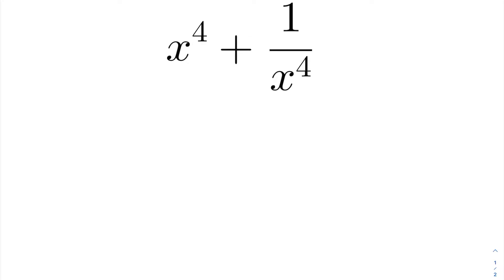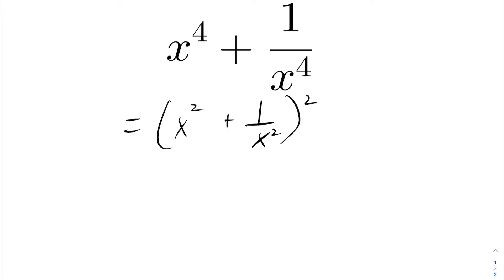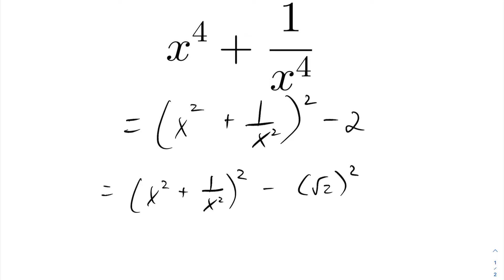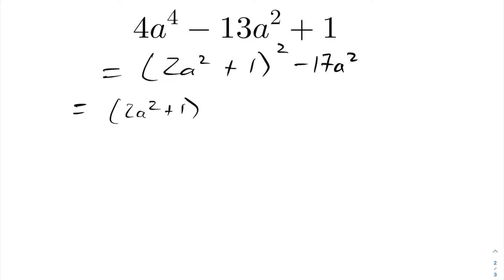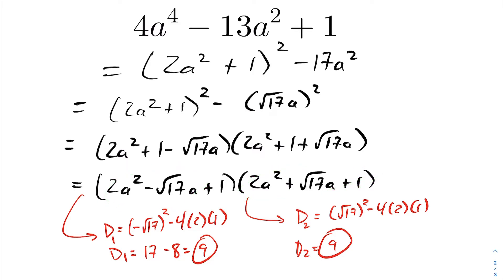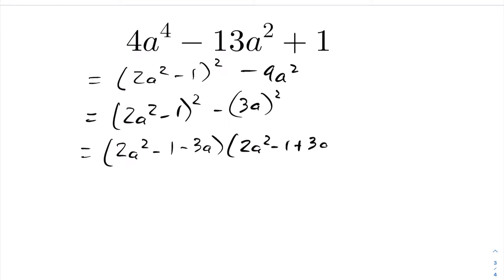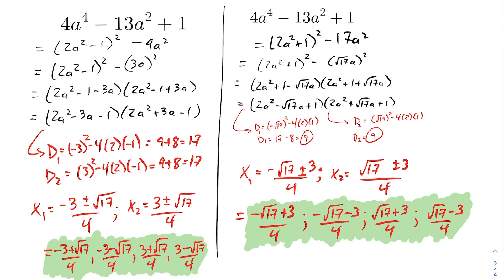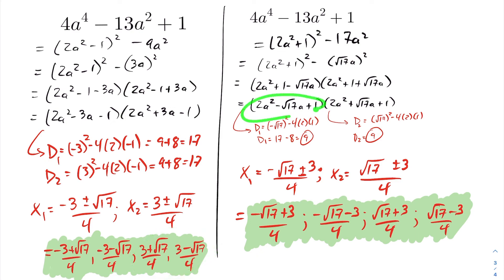Factoring Higher Order Polynomials - Examples - Pre-Calculus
In this example we study methods of factoring higher order polynomials. See my playlist for complete pre-calculus/calculus lessons.